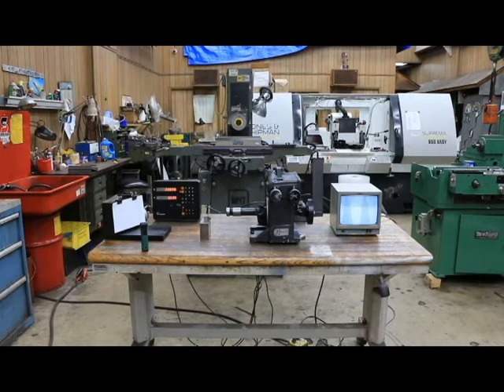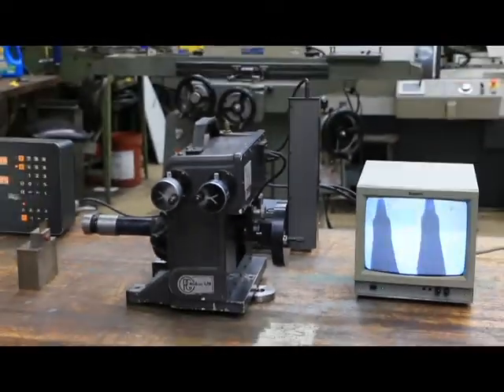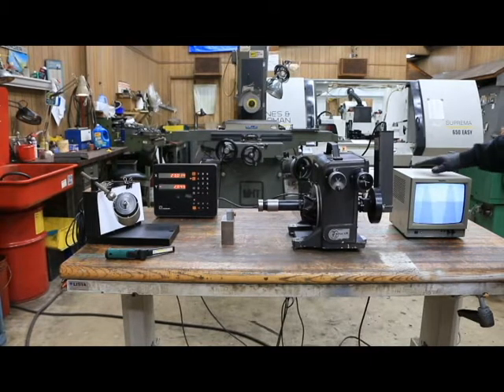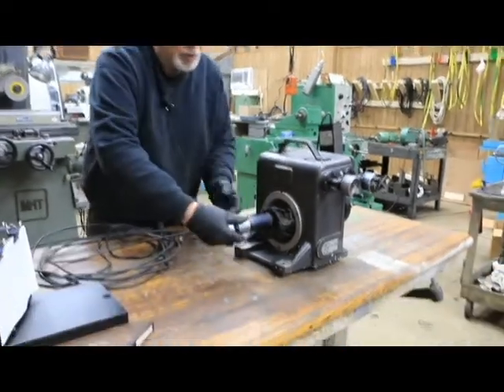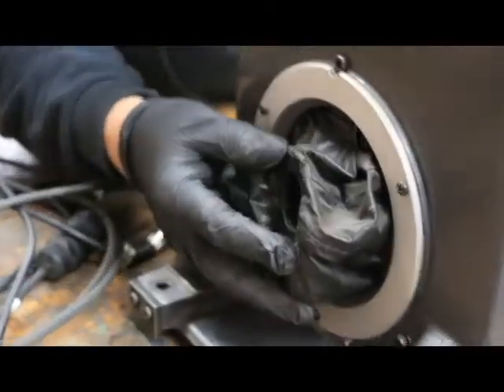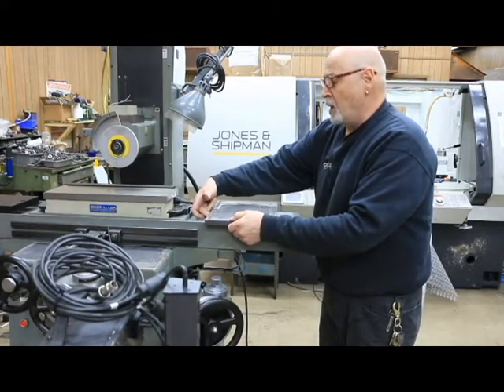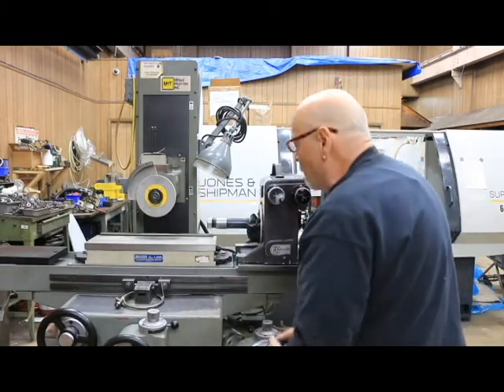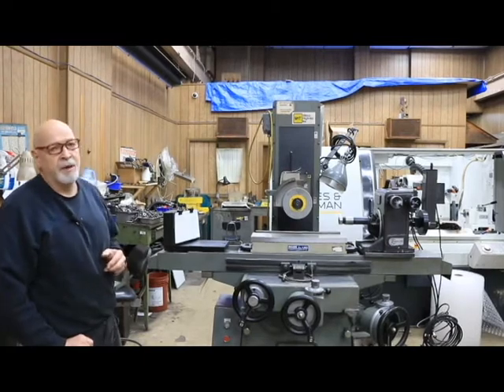154941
** PG TECHNOLOGY MODEL #620 IN-PROCESS INSPECTION SYSTEM - SEE DESCRIPTION **

S/N: 721160

"The System 620 eliminates ‘down time’ and off machine
 inspection. A versatile closed circuit camera/monitor system,
 with precison slides and digital read-out designed to complement
 Optidress E to give ‘on machine’ high precision non-contact
 measuring and checking, of wheel and workpiece, through to
 completion of the grinding operation."

"HEIDENHAIN" TWO-AXIS DIGTITAL READOUT DISPLAY FOR THE VISUAL GRIND SYSTEM
Variable Light Intensity
Surface illumination
Many Different Charts by Flipping a Knob
50X Lens

** Like New Condition & Appearance **
** F.O.B. Our Harrison, NJ warehouse **